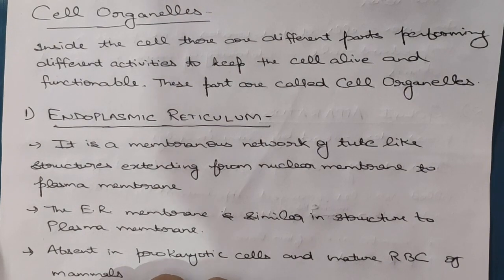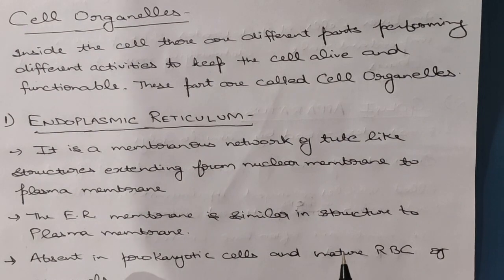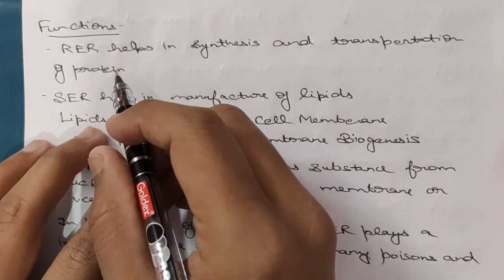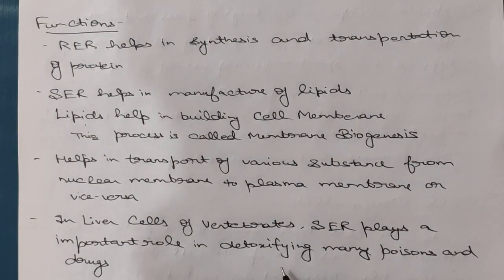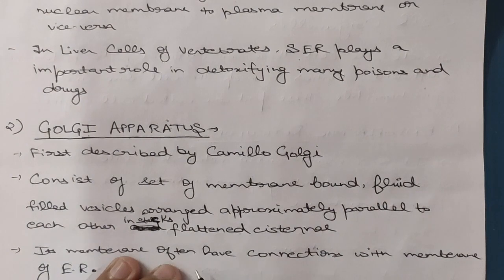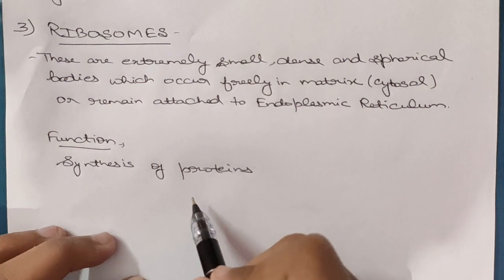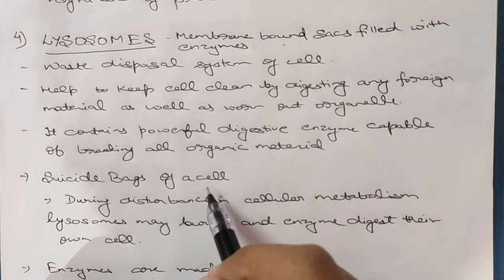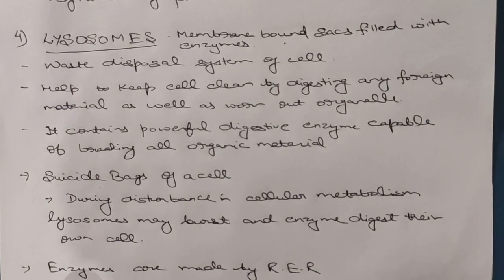CLASS 9th FUNDAMENTAL UNIT OF LIFE 4